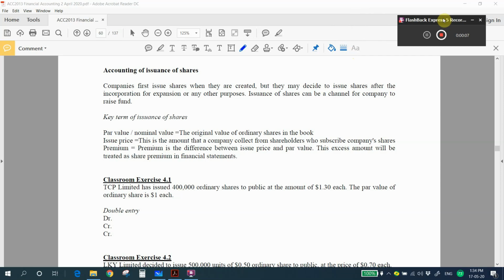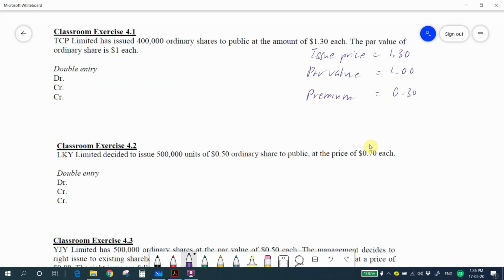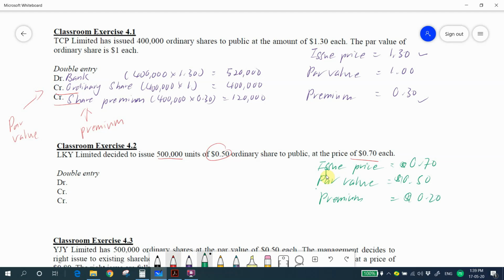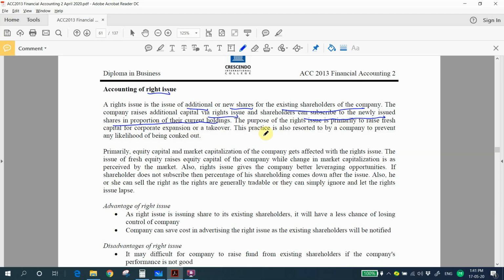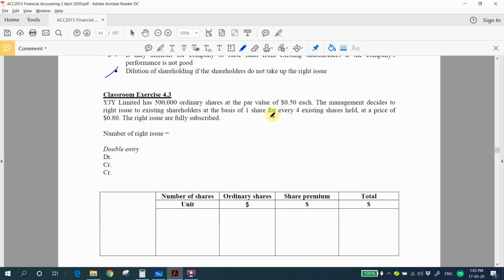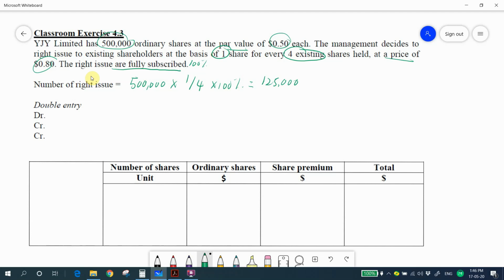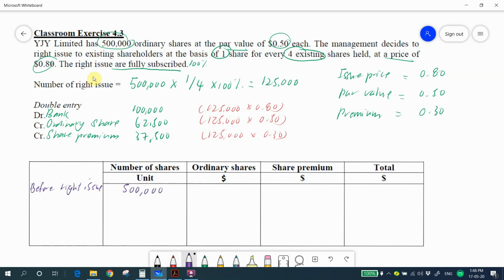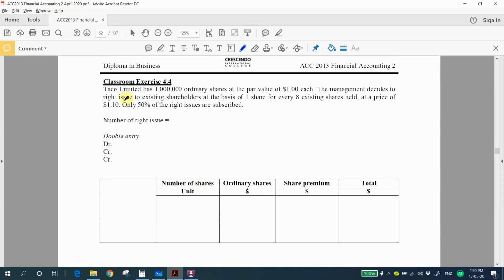ACC2013 Financial Accounting 2 - Chapter 4 Introduction of limited liability company Part 2